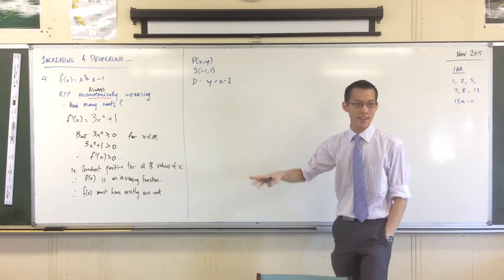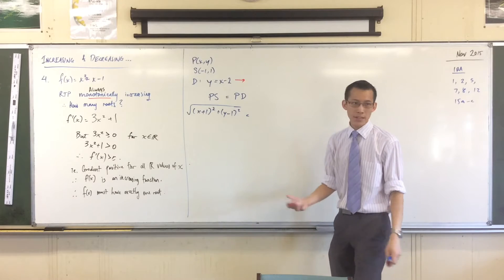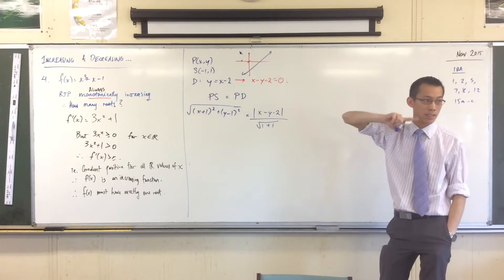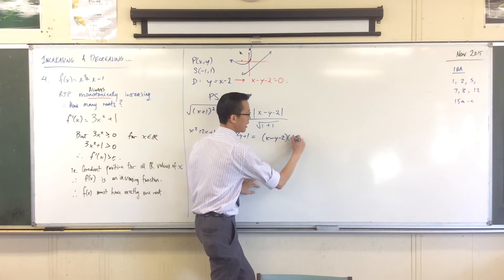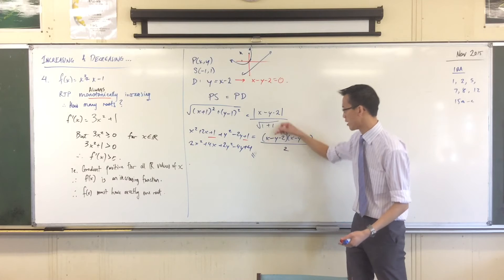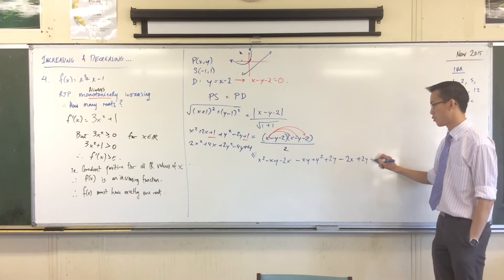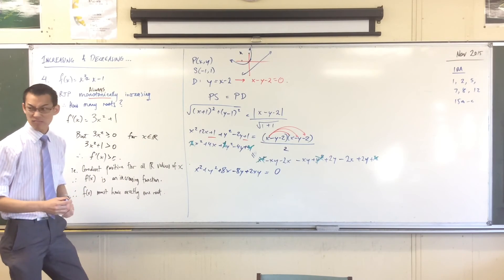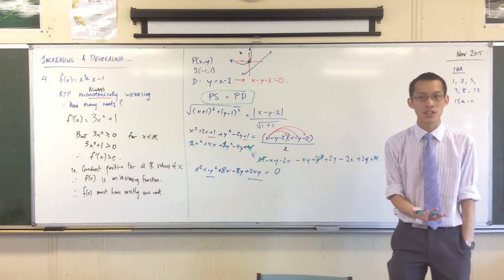Harder Locus Problems (Student Requested Question: Parabola flipped 45*)